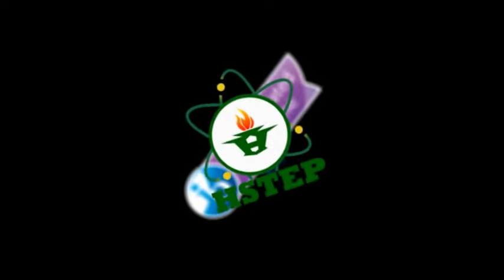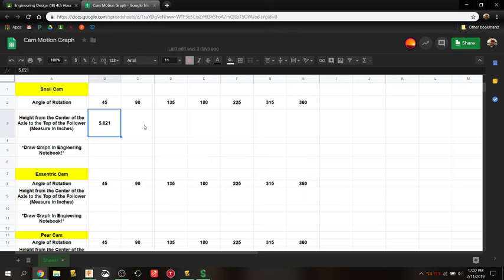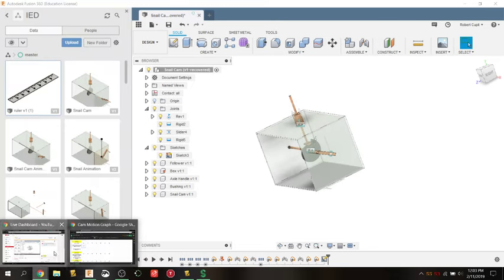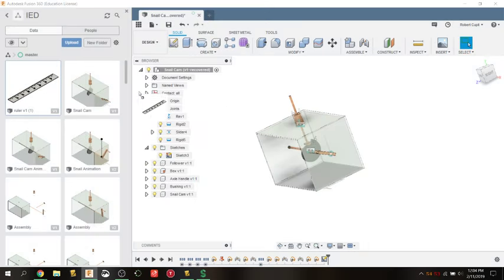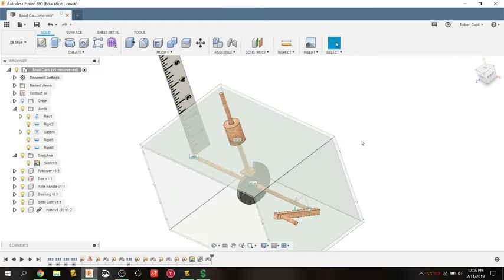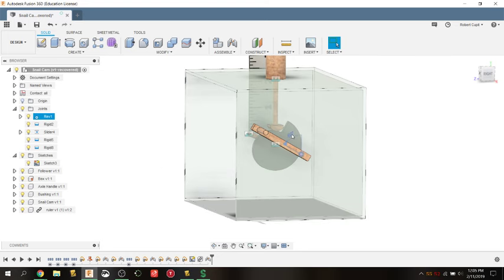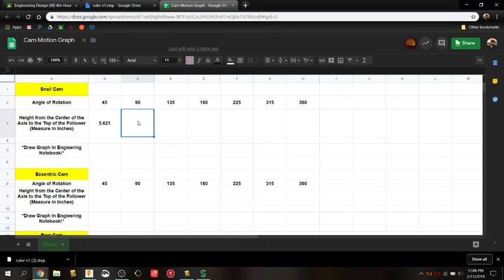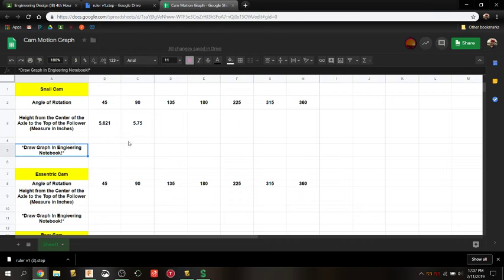Cam Motion Graph